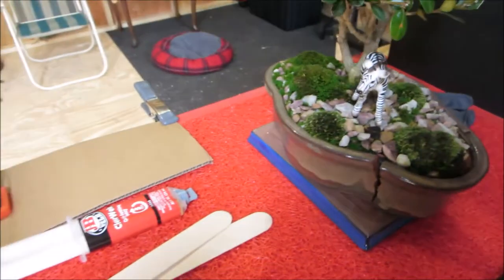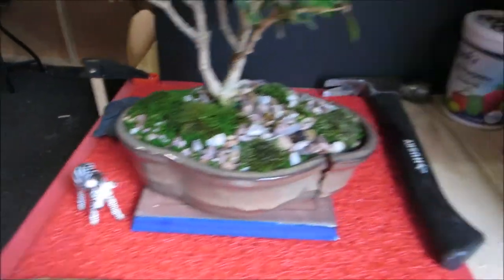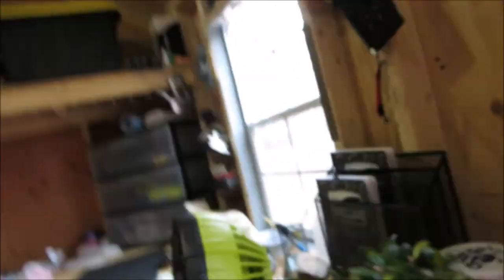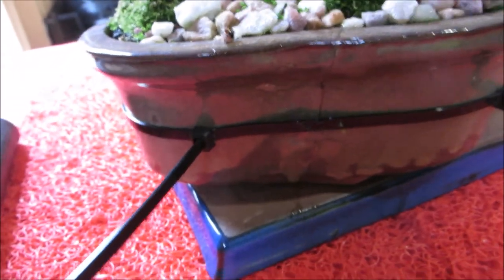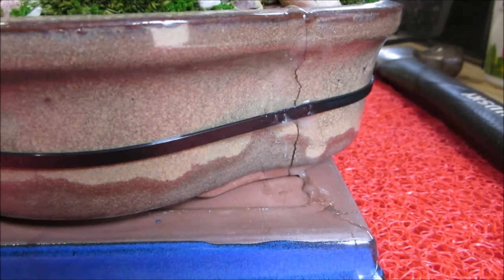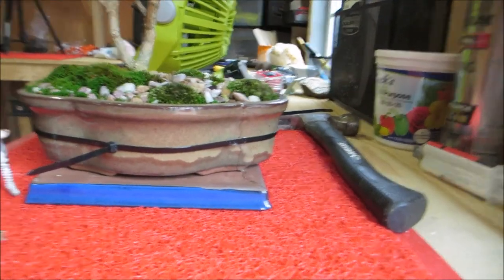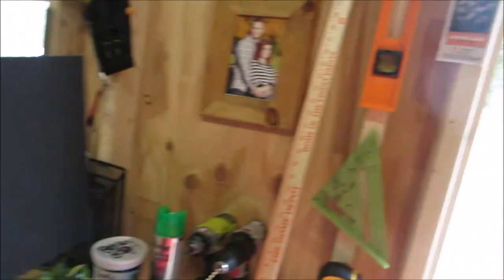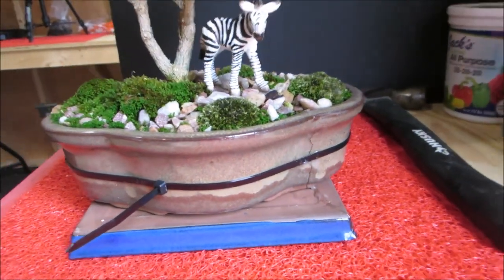Fixing a Cracked Bonsai Pot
In todays video I fix a bonsai pot that got cracked over winter. I decided to use JB Weld clear epoxy because its cheap, drys fast, and is easy to use. Fixing this bonsai pot was important to me because i really like the pot and i dont want to stress this tree so soon after it being potted.